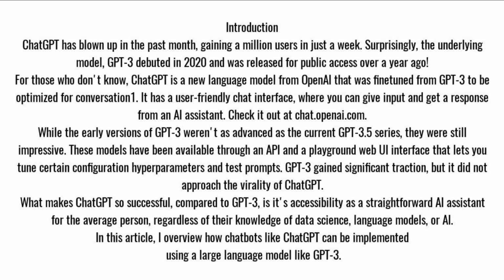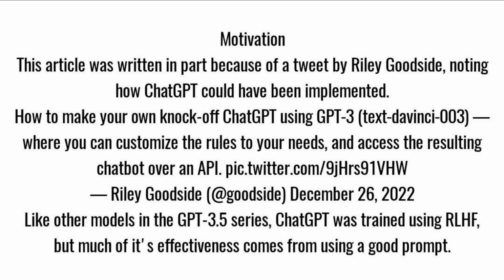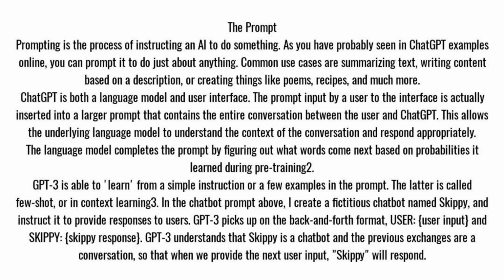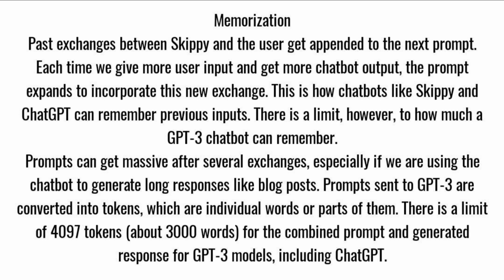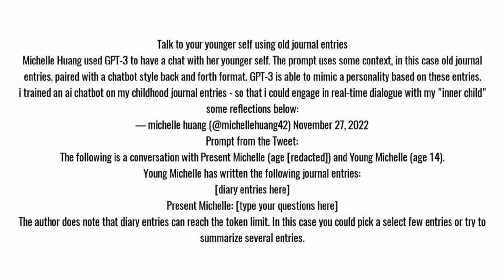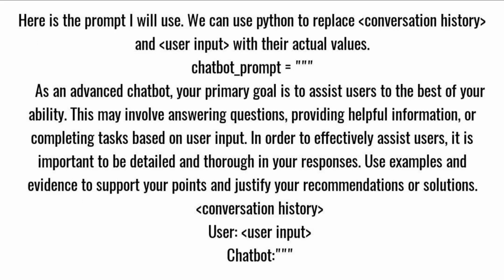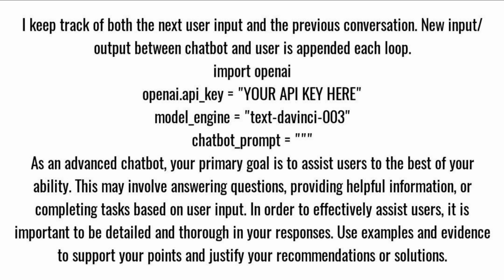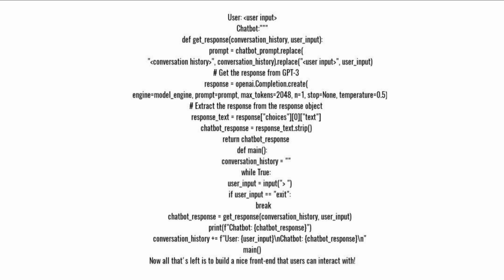"Mastering Prompt Engineering: Session 40 Deep Dive"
1. "Join us for an insightful session of Prompt Engineering Training, Session 40. In this video, we delve into advanced techniques and strategies to supercharge your AI model prompts. Whether you're a seasoned developer or just starting, there's something valuable here for everyone!"

2. "Welcome to Session 40 of our Prompt Engineering Training series! In this episode, we explore the intricacies of crafting precise and effective prompts for AI models.

3. "Curious about the world of Prompt Engineering? Look no further! Session 40 of our training series is here to guide you through the art of crafting prompts that yield impressive AI responses. Get ready to elevate your AI projects!"

4. "Session 40 of our Prompt Engineering Training series is your key to unlocking the full potential of AI models. We'll cover essential tips and tricks to help you generate accurate and tailored responses. Don't miss out on this valuable knowledge!"

5. "In Session 40 of Prompt Engineering Training, we're taking a deep dive into the secrets of prompt optimization. Whether you're working with chatbots, language models, or any AI application, this video will equip you with the skills you need to succeed."